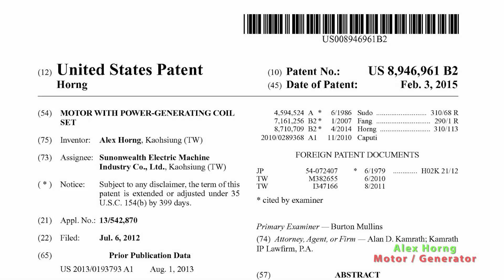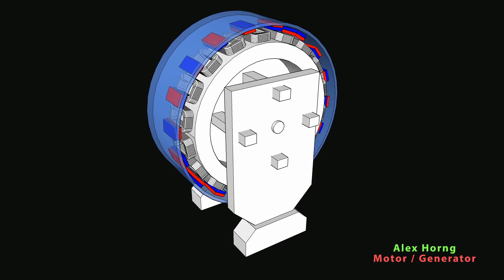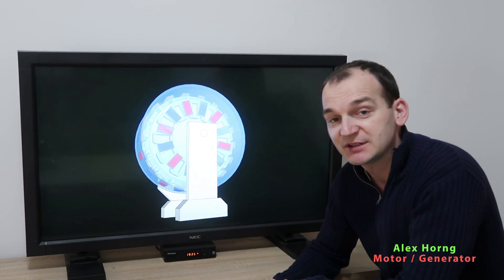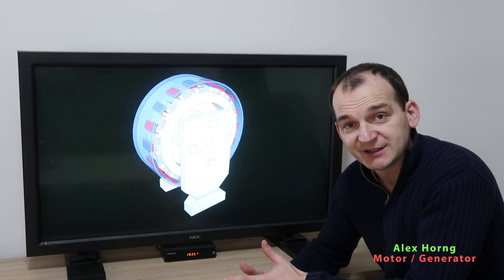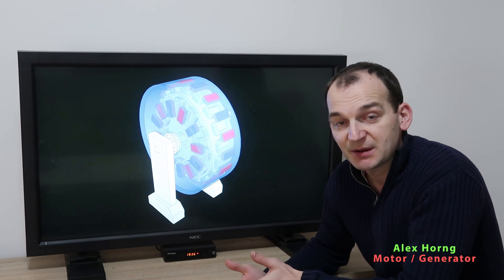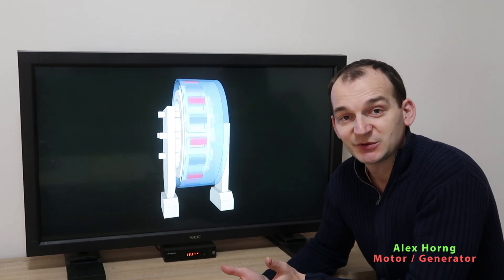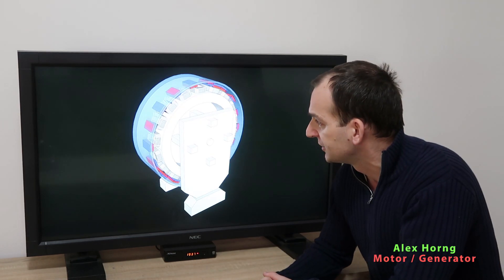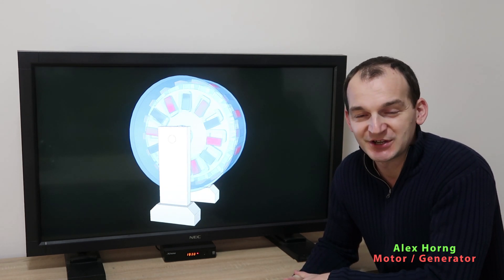Free Energy, Overunity MOTOR GENERATOR by Alex Horng